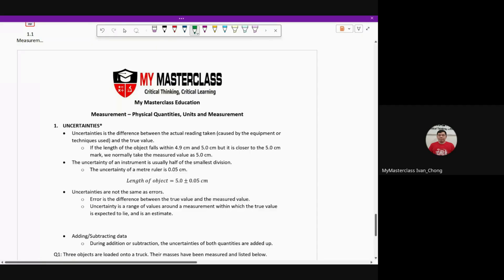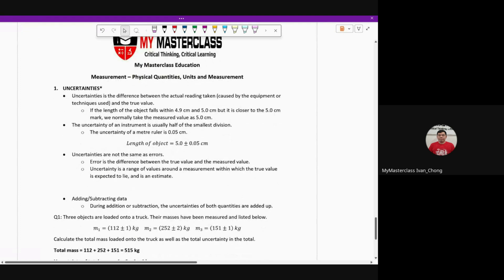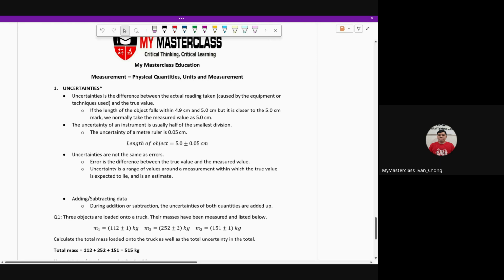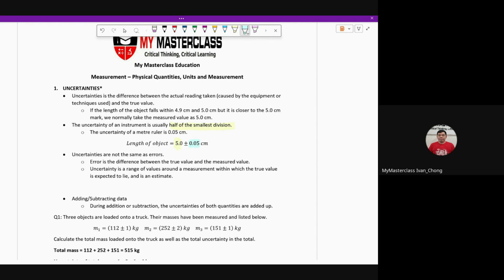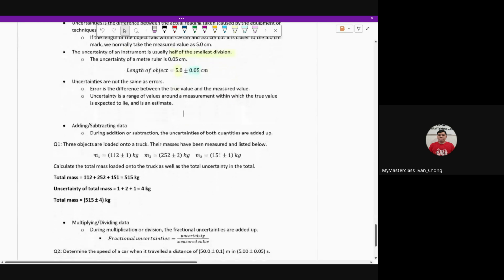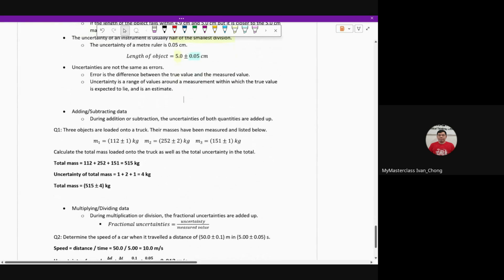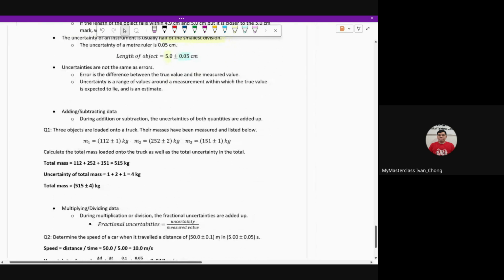Upper Sec IP Physics: Units and Measurements (Uncertainties)